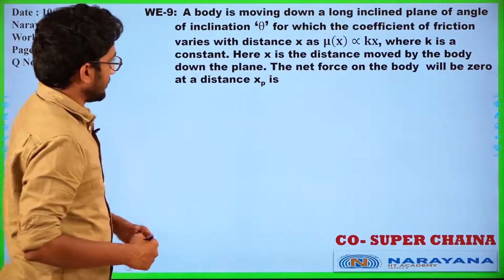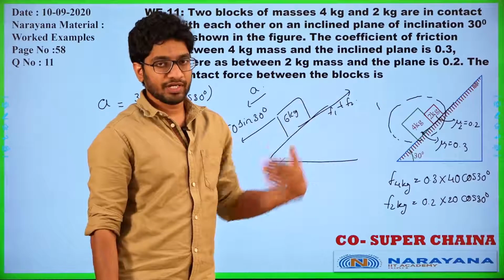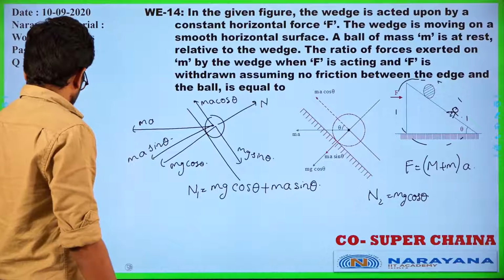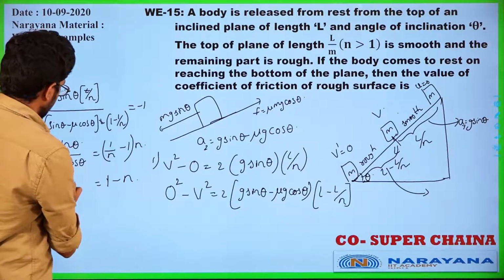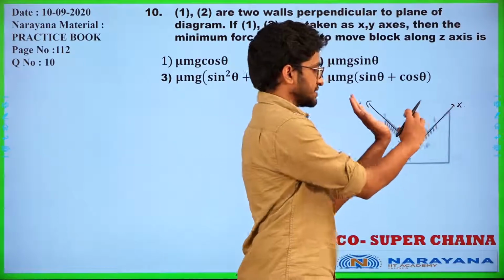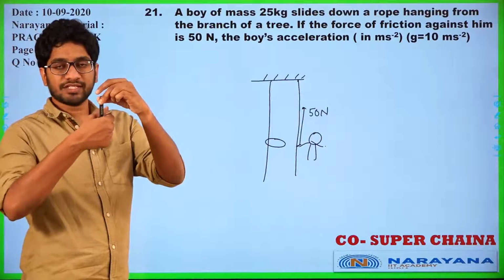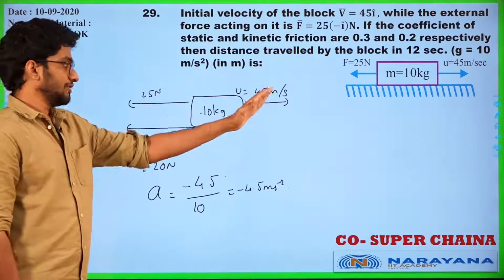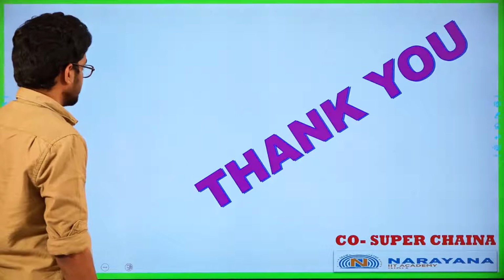10 09 2020 Jr CO SUPER CHAINA JEE MAIN AND ADV PHYSICS NEWTON'S LAW OF MOTION ASSIGNMENT